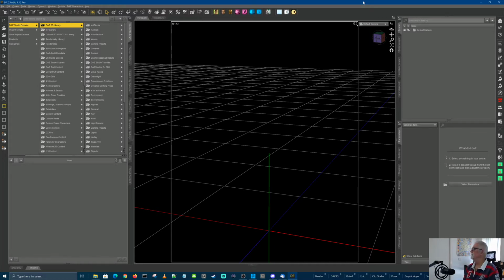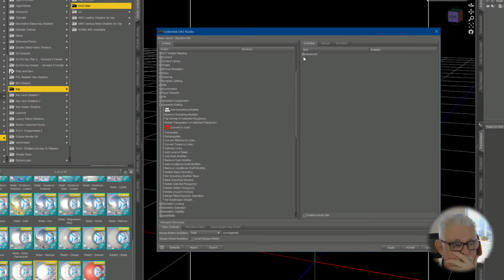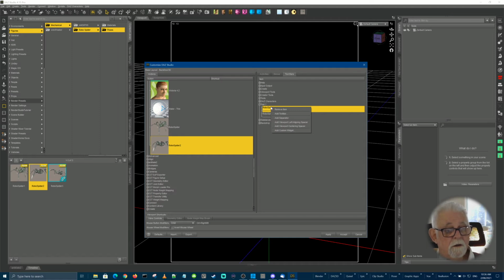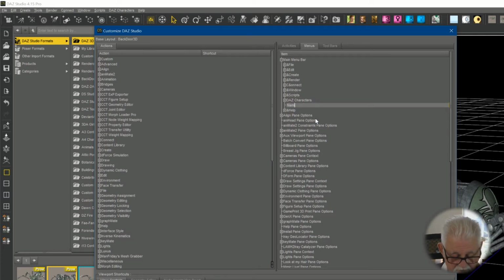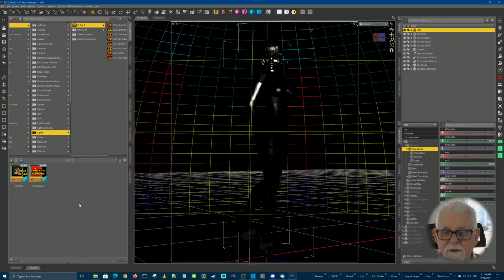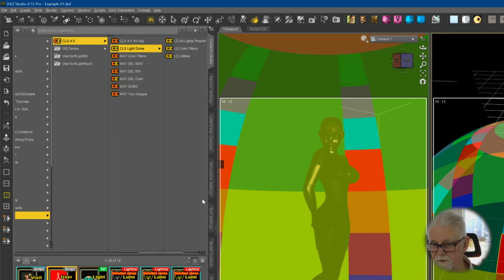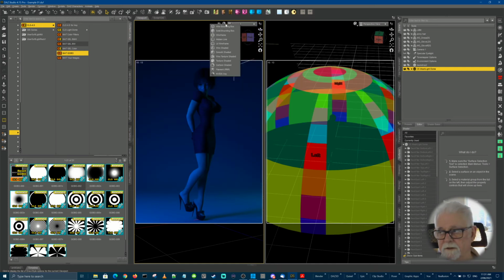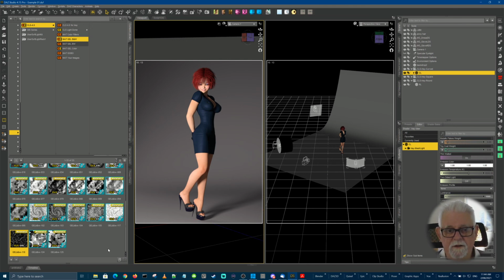Live from DownUnder:DAZ Studio Customization and Callad's iRay Mesh Lights for DAZ Studio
VOD of Twitch Live Stream on 2nd August 2021